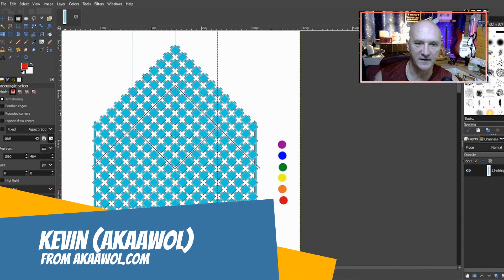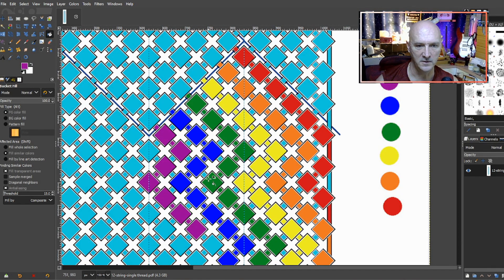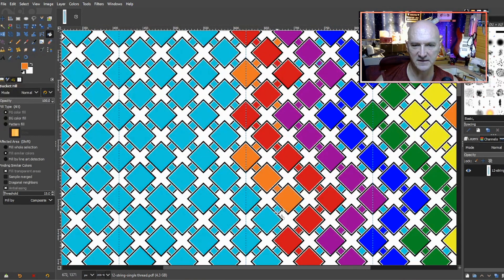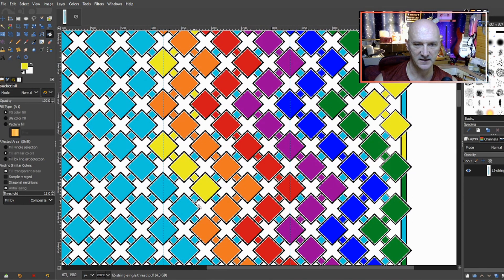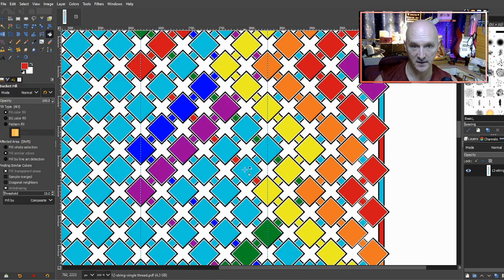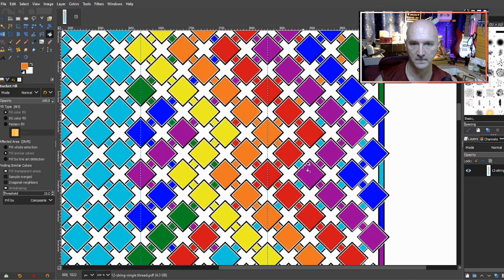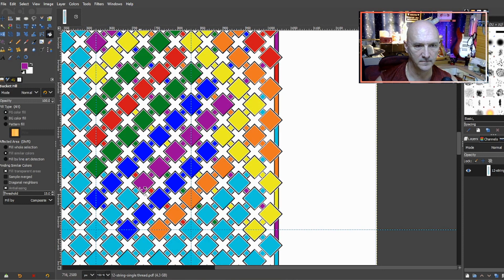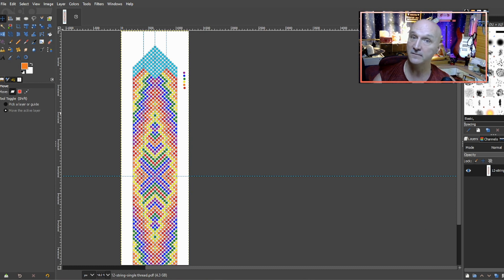Starburst Friendship Bracelet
This is an advanced tutorial, so if you're looking to make easier friendship bracelet projects, perhaps you will find something more suitable